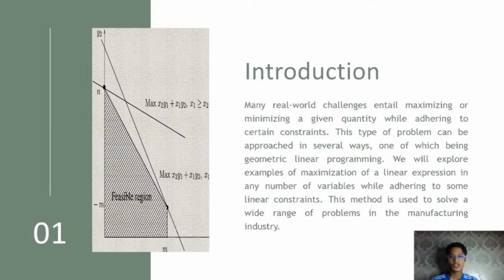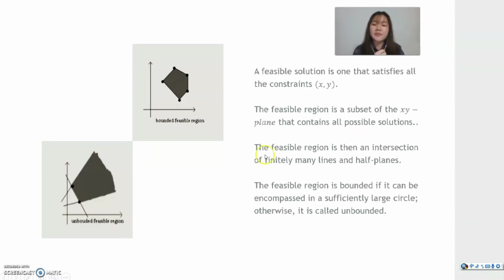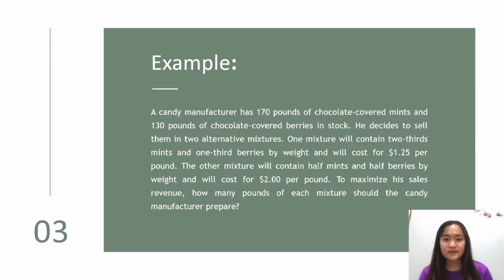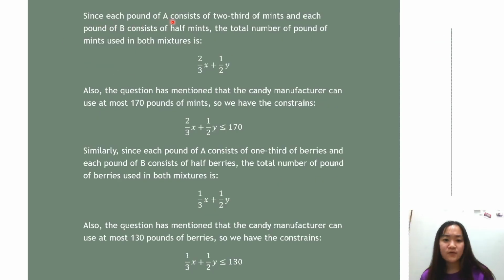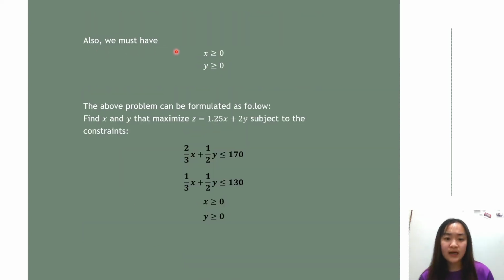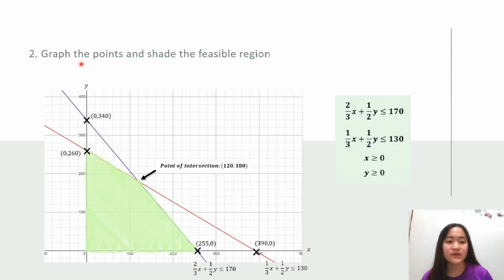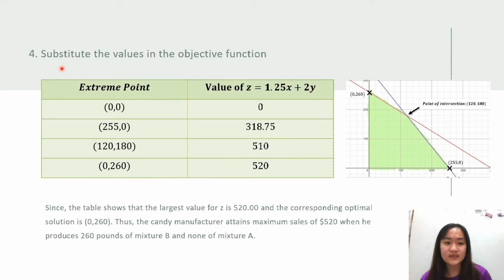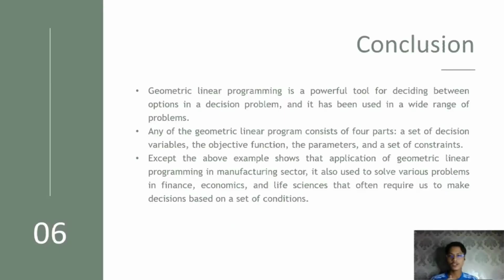SQQM 2023 Linear Algebra - Geometric Linear Programming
Lecturer: Dr. Abdul Malek Bin Yaakob
Group Assignment: Group 10
Topic: Application of Geometric Linear Programming in the Manufacturing Sector
Members:
1. Lim Boon Qi (277532)
2. Muhammad Zul Faiz Bin Abdul Halim (264181)
3. Fang Soo Ying (270547)